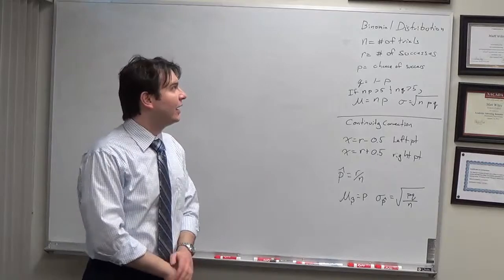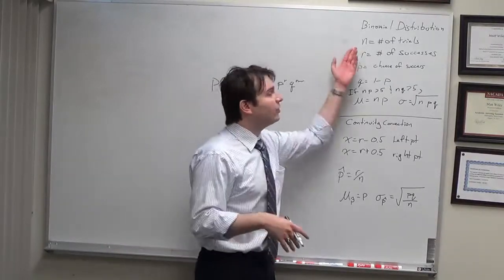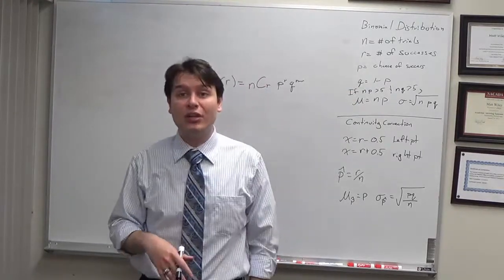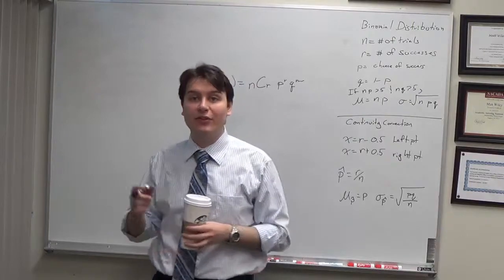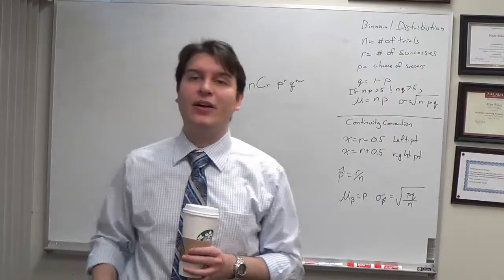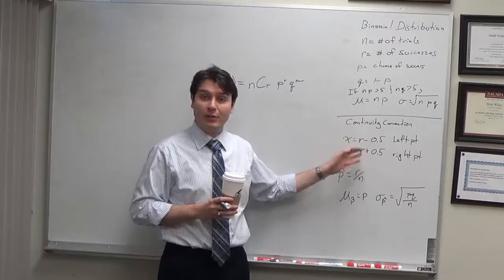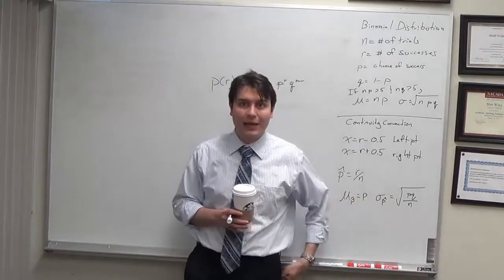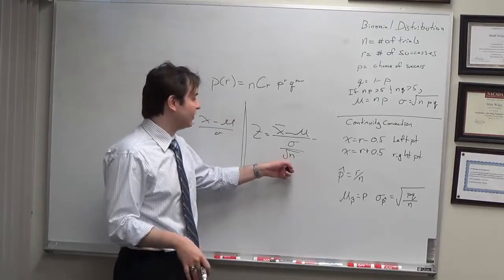Module6: Binomial Distribution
An introduction to the normal distribution for binomial probability.